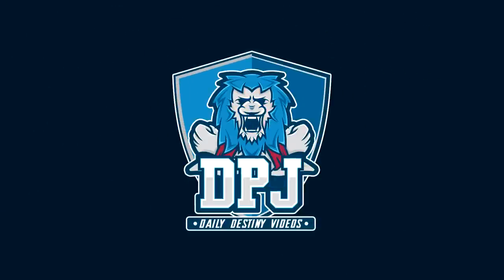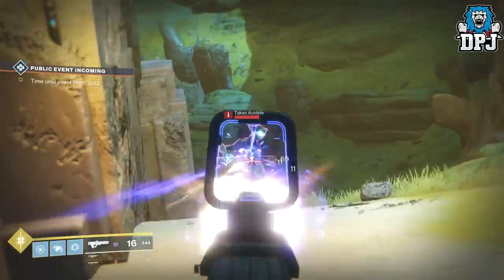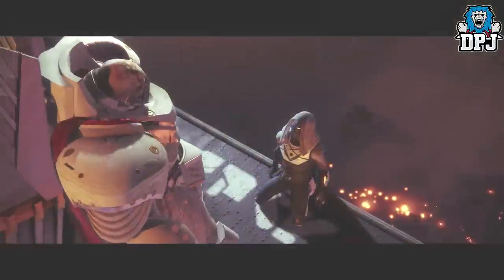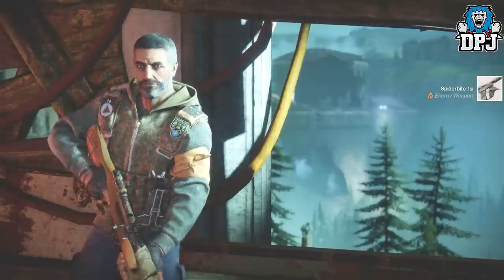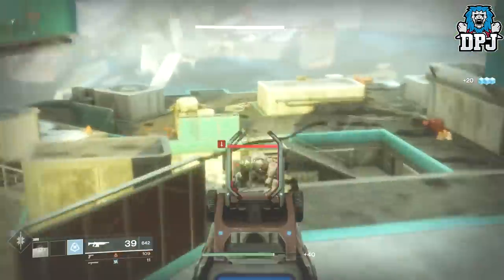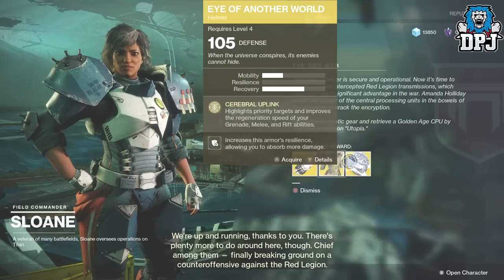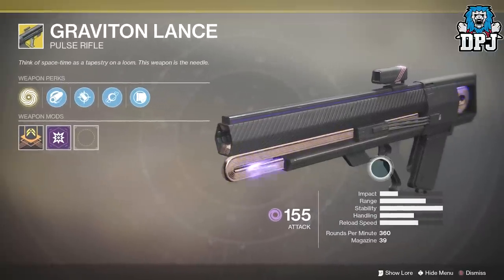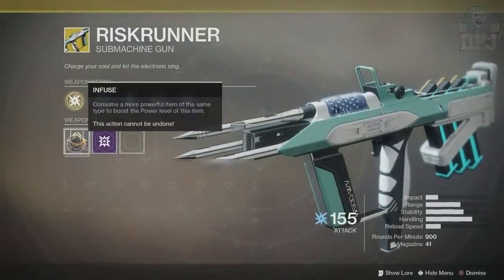Destiny 2 - How To Get The GRAVITON LANCE EXOTIC PULSE! (Riskrunner & Sunshot)